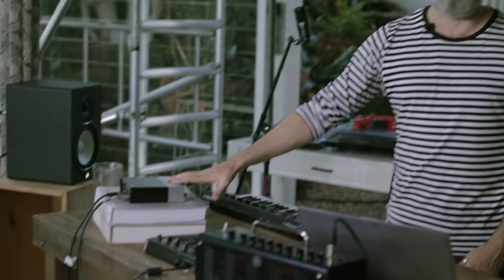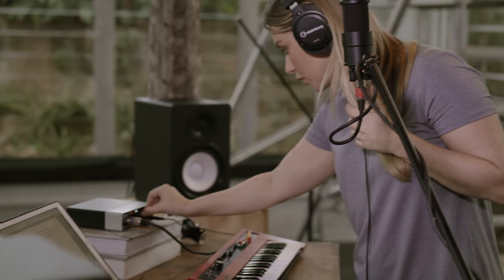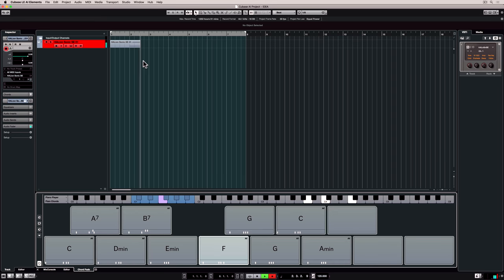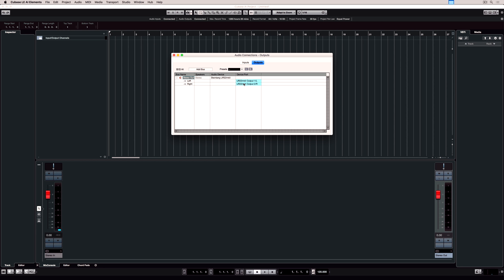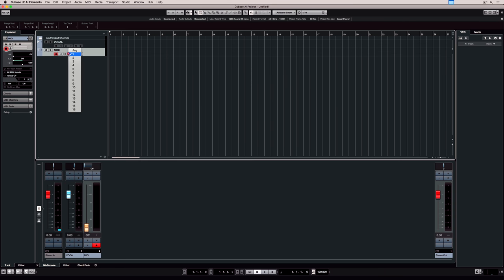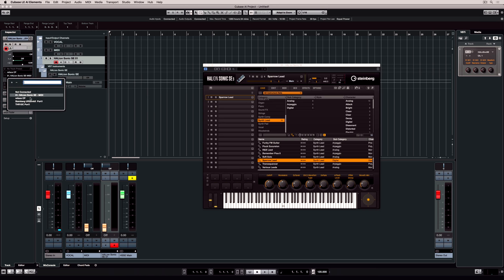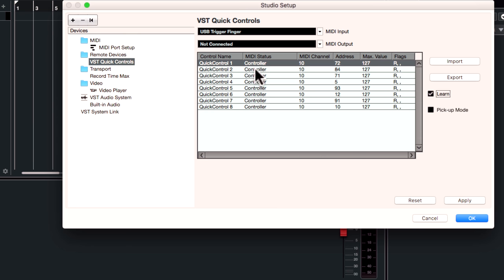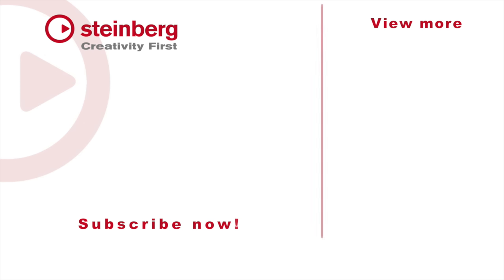How to Set Up an Audio Interface and a Controller Keyboard | Getting Started with Cubase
Now that you have Cubase installed, it's time to connect your audio and MIDI interfaces, hardware, devices and equipment to the computer. Many products will require you to install a specific driver to connect a device to a computer and in this video, we'll cover all the ins and outs on getting yourself and your gear ready to create, record, produce and mix your own music. In this easy step-by-step guide, we'll cover everything you need to know about recording audio and MIDI and then show you how to route your inputs and outputs correctly. Towards the end of the video we'll look at how to set up a MIDI controller keyboard and assign Cubase functions to the various controls you might have on your MIDI device. After this video, you are ready to get your hands dirty.